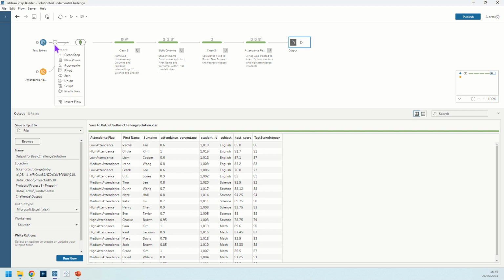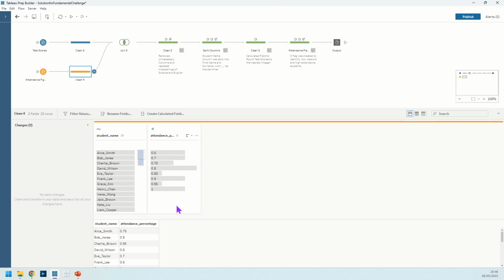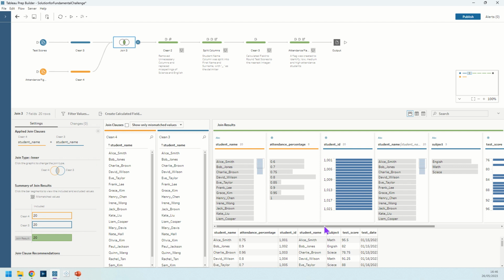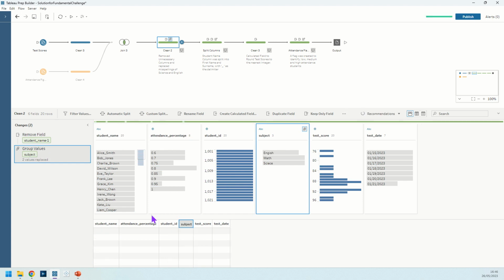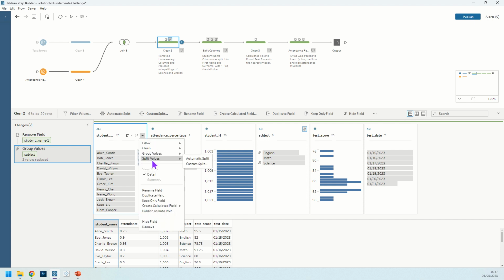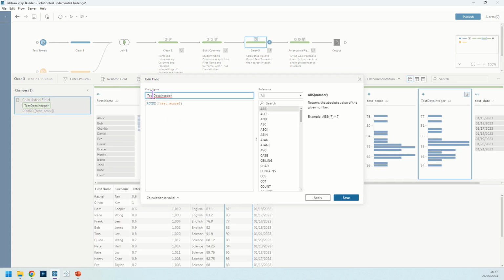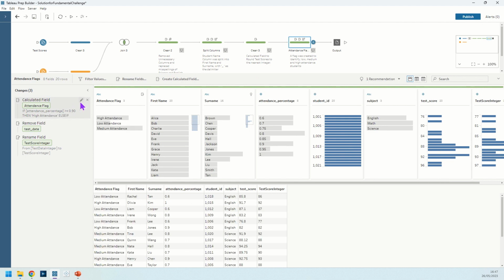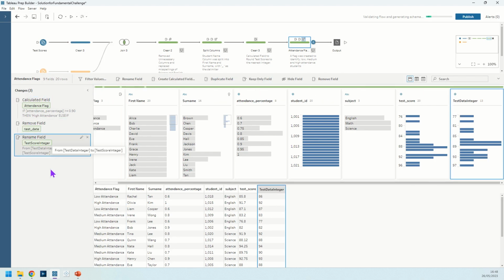Preppin' Data 2023: Week 22 - Student Attendance vs Test Scores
Thank you again to Tanbir for this challenge. We're using a lot of the clean step functionality to get this dataset ready for anlaysis.